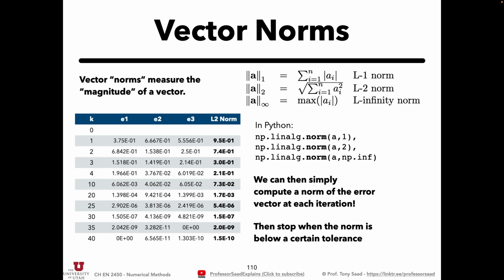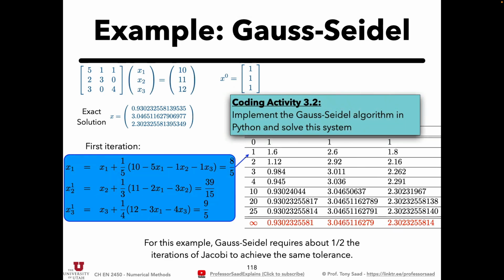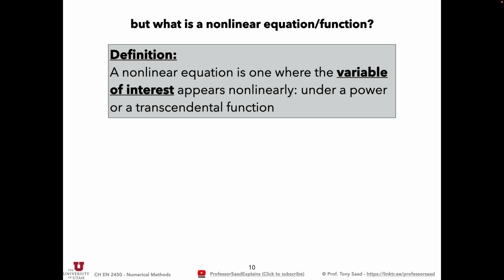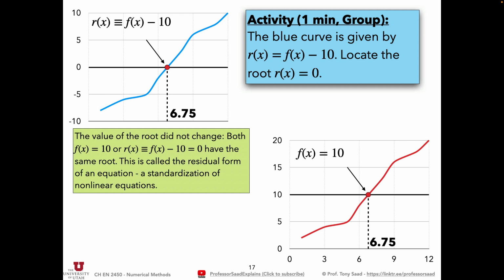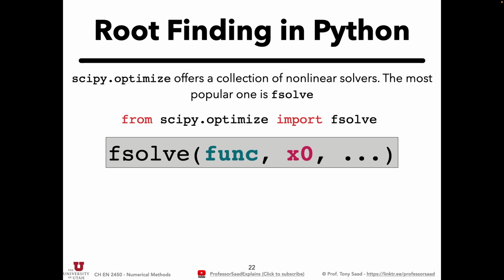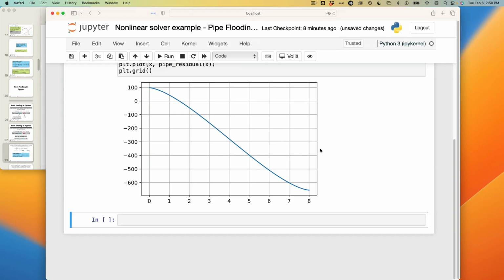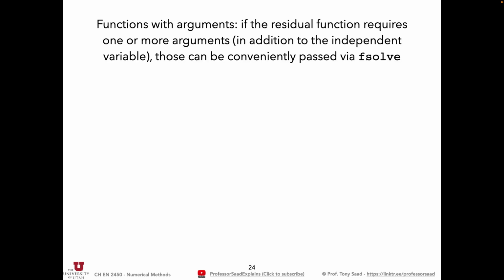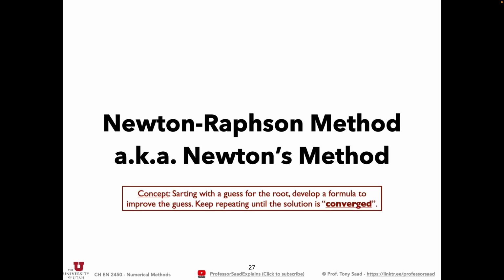Lecture 09. Nonlinear Solvers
Start discussion on nonlinear solvers. Discuss fsolve and do a few examples.